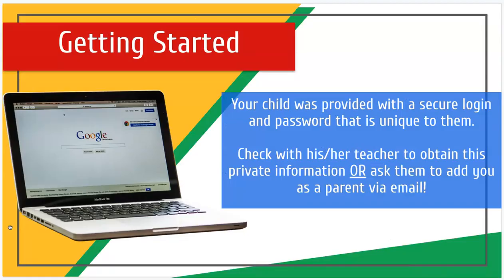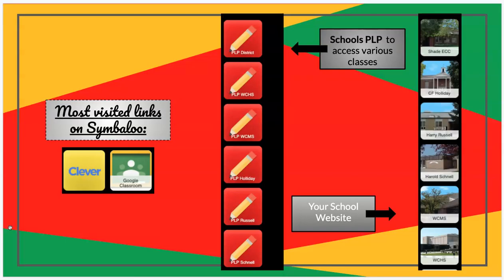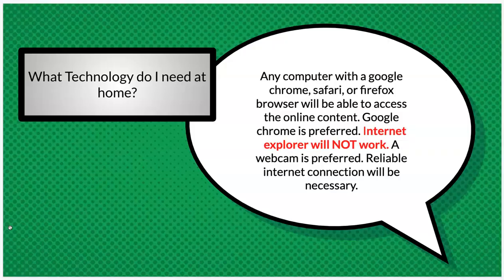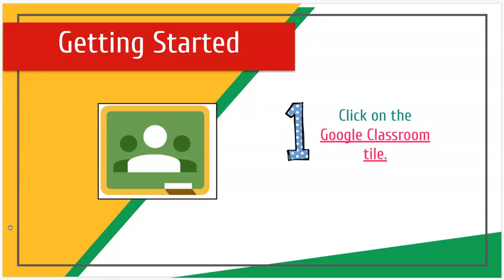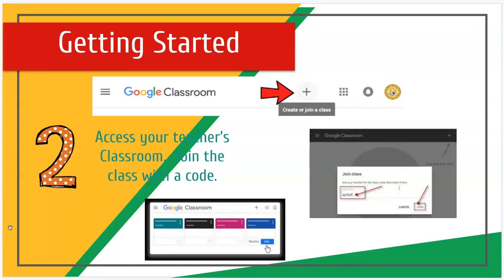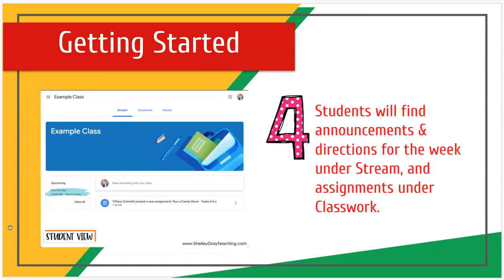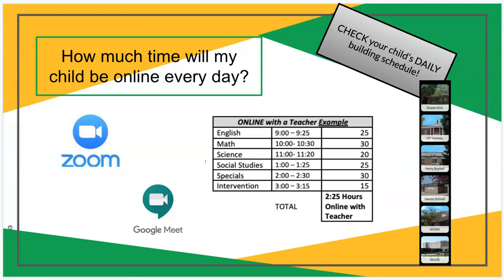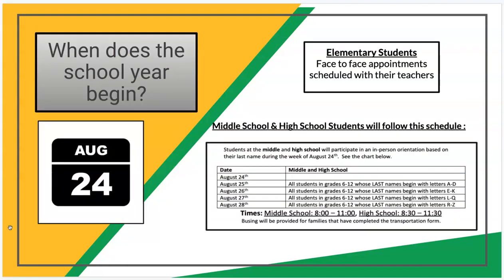WCSD Video Guide to Online Learning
2020-21 West Carrollton City Schools Video Guide for Parents & Students